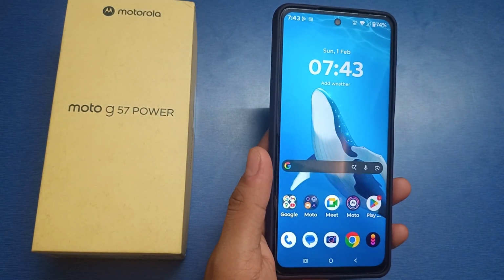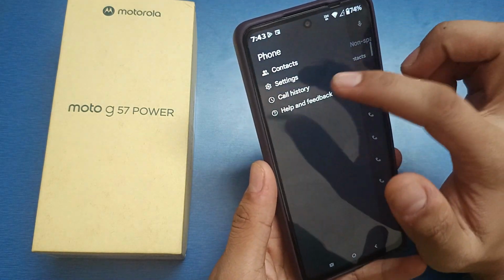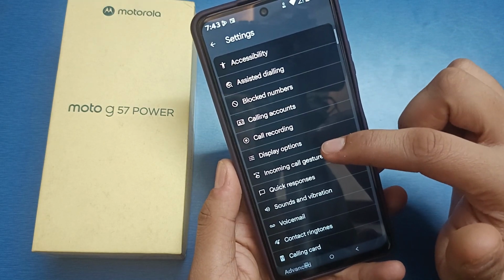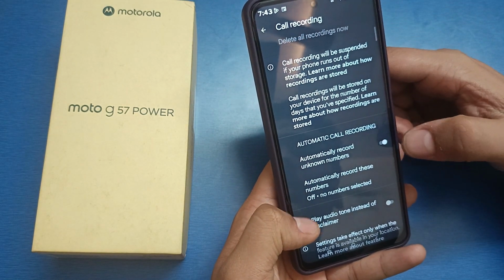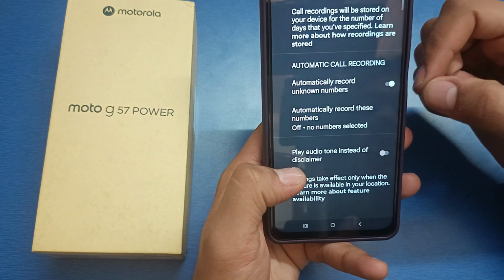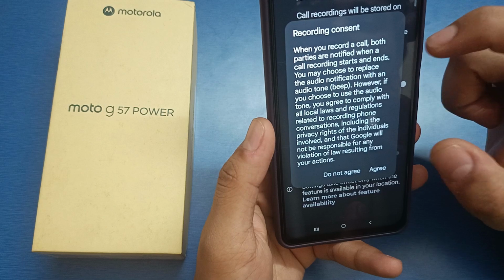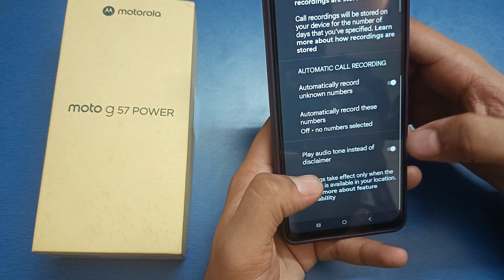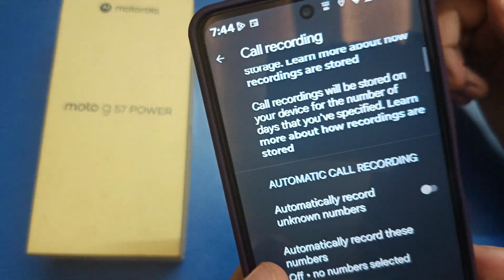Moto G57 Power - How to fix auto call record without announcement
Moto G57 Power - What are the steps to enable auto call recording without an announcement?